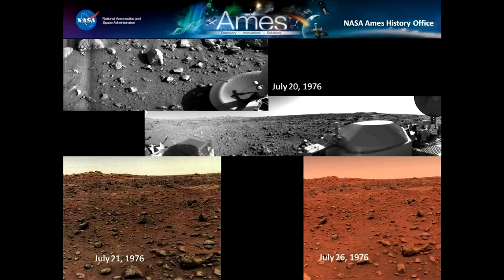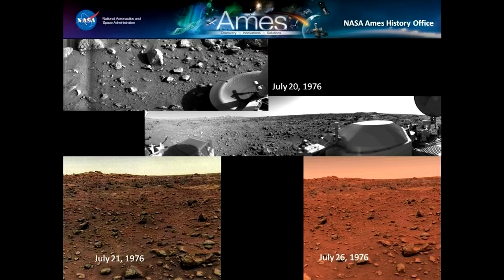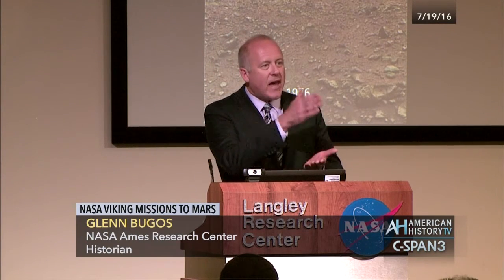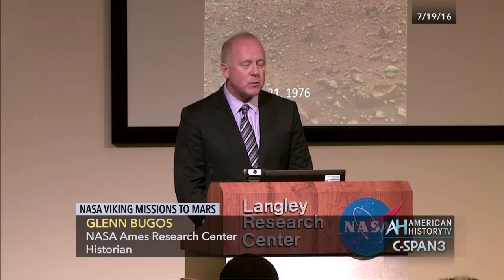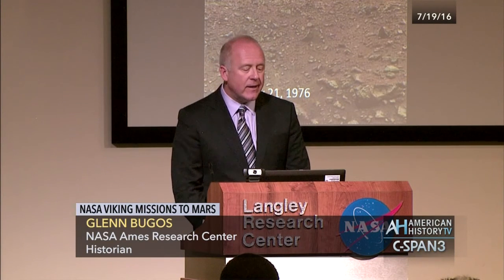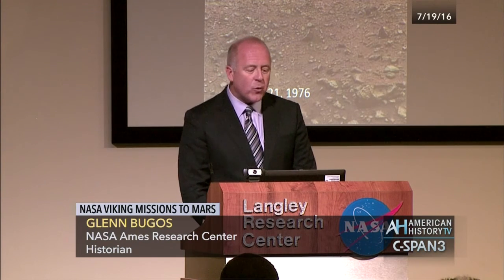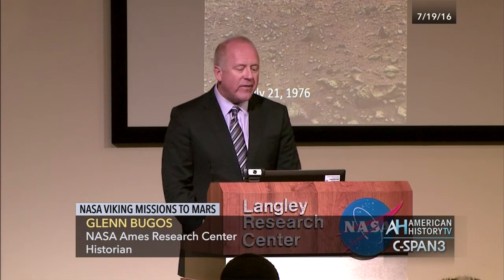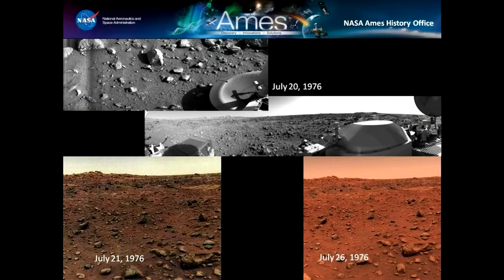NASA Viking Missions to Mars Preview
Full Program Airs Saturday, August 27, 2016 at 10:30pm ET & Sunday, August 28, 2016 at 4:30pm ET.